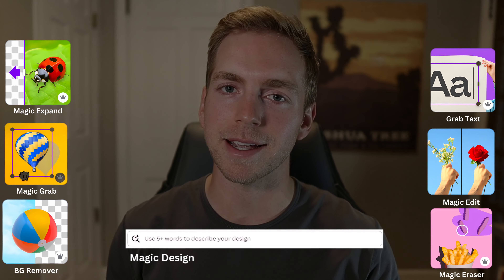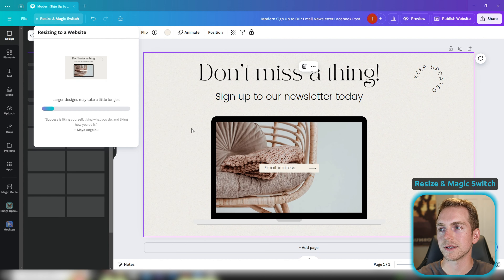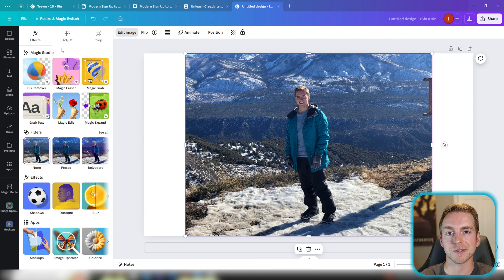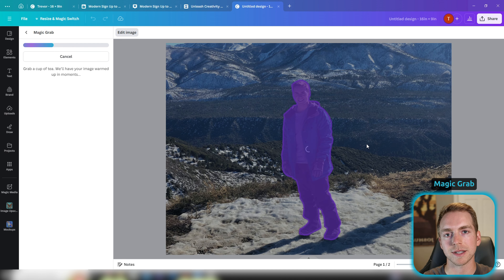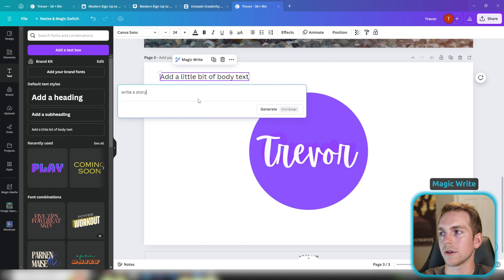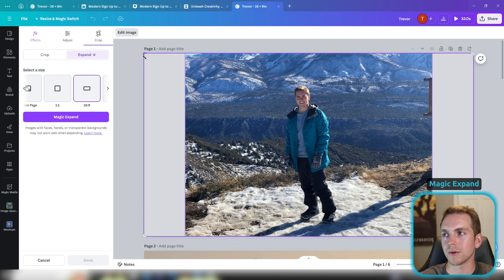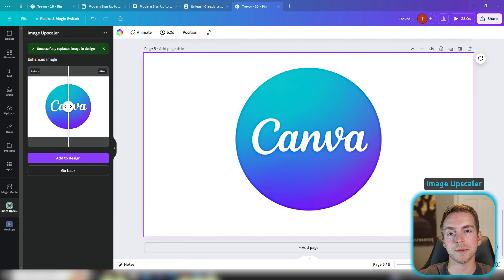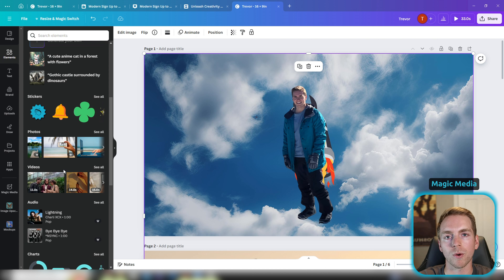Canva Magic Studio Tools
Discover how features like Magic Design, Resize/Magic Switch, Background Remover, Magic Eraser, Magic Grab. Grab Text, Magic Edit, Magic Expand, Mockups, Image Upscaler and Magic Media can streamline your design process in 2024.

Timecodes
00:12 - Cost
00:30 - Magic Design
01:39 - Resize and Magic Switch
03:51 - Background Remover
04:35 - Magic Eraser
05:25 - Magic Grab
05:25 - Magic Grab
06:30 - Grab Text
07:07 - Magic Write
07:59 - Magic Edit
09:09 - Magic Expand
09:47 - Mockups
10:40 - Image Upscaler
11:21 - Magic Media
13:06 - Conclusion

Music
Music from Uppbeat (free for Creators!)